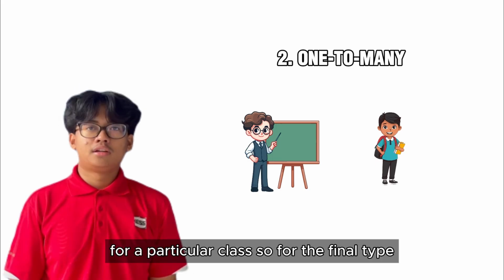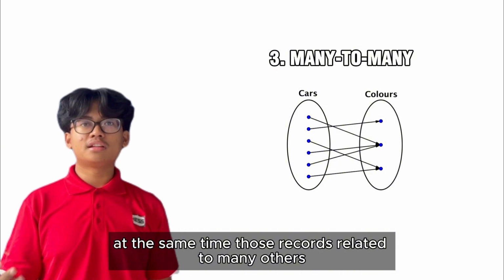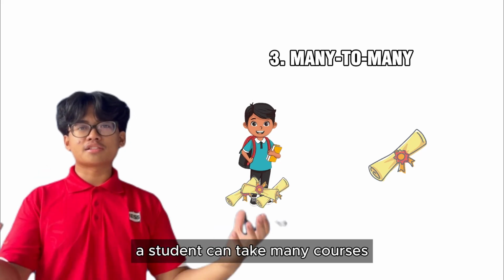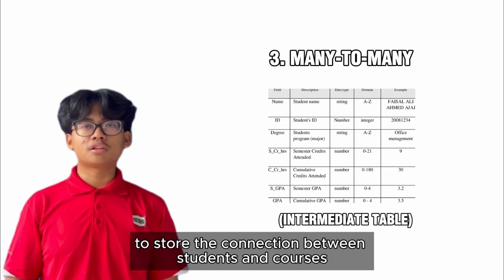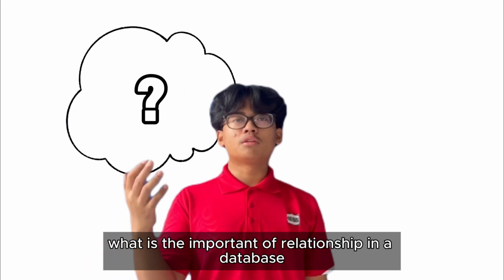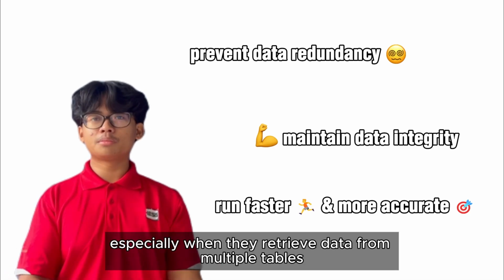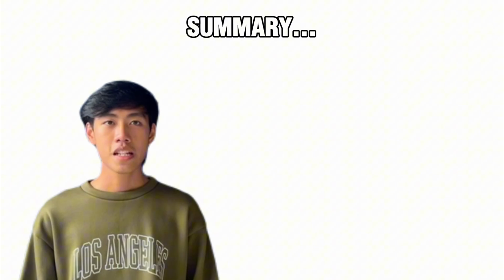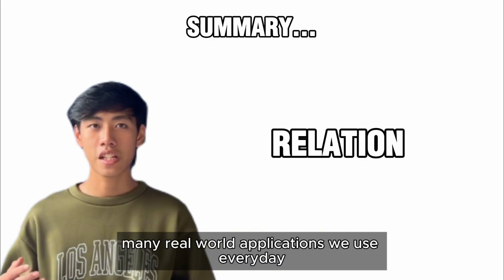WHAT IS RELATION? CCS3003 KUMPULAN 9 ( KUMPULAN 5 )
Video ini merupakan rakaman pembentangan tugasan saya bagi subjek Diskret Matematik iaitu CCS3003. Melalui video ini, saya ingin menonjolkan kemahiran komunikasi, kebolehan menyampaikan idea dengan jelas, serta keyakinan diri saya dalam mengendalikan topik-topik akademik yang kompleks secara profesional. Saya dan seorang lagi ahli yg bernama Aqeel, rakan seperjuangan saya juga turut membantu saya dalam mengedit video yang panjang ini dengan penuh kesabaran dan dedikasi